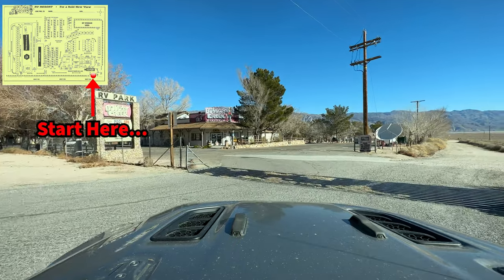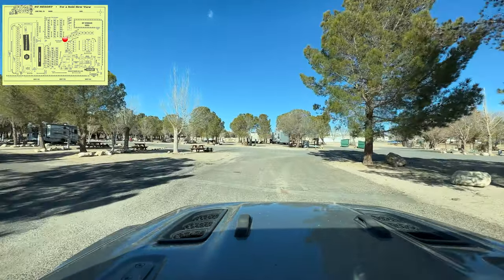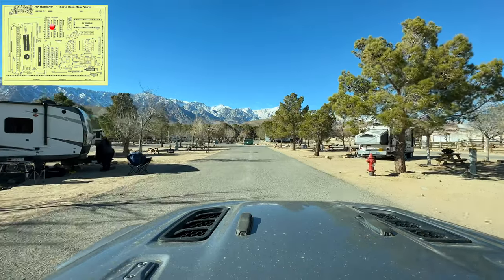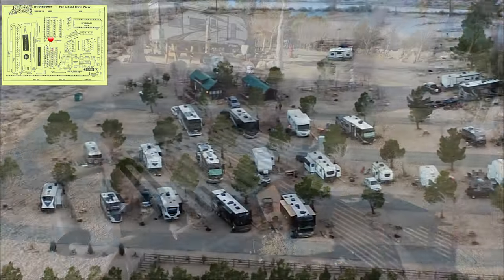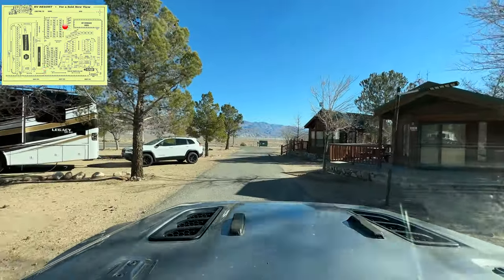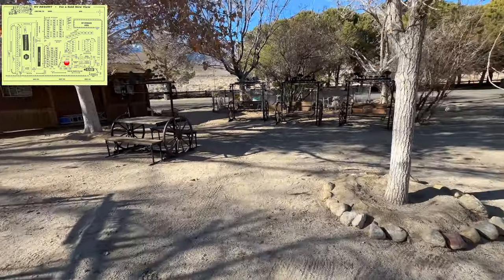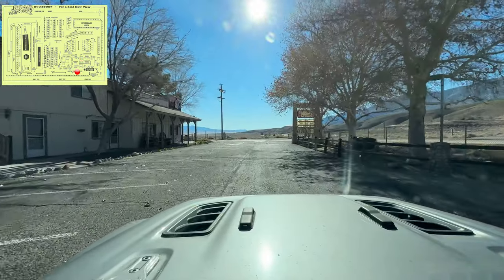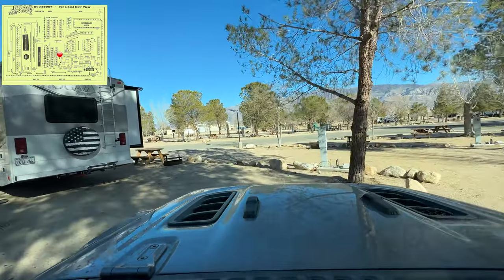Boulder Creek RV Resort (Near Death Valley) - Drive-Thru Tour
Full Tour of the Boulder Creek RV Resort in Lone Pine CA, about 4 hours North of Los Angeles, and just outside Death Valley National Park on the Eastern side of the Sierra Nevada Mountain Range.

Boulder Creek RV Resort is a great place to stay if you want to get away from the hustle and bustle of city life.  It's a quiet location off the 395 freeway, where all spots have full hook-ups and plenty of space for larger RV's (especially RV's with a tow behind).

The Resort has a Pool, Jacuzzi, Kids Playground, very good WiFi, a large common room with a fireplace and full kitchen, general store, and propane for sale right on the premises.  It has everything you need for a comfortable stay and is a great destination for a quiet getaway.

The entrance to Death Valley National Park is about 30 minutes away, Alabama Hills (including Mt Whitney, the highest peak in the lower 48 states) are visible right from the park and take just a few minutes to get to, the town of Lone Pine is right up the street with gas stations, restaurants, and plenty of stores for small town shopping.

This is a quaint location in the middle of the desert, with beautiful mountains flanking both sides.  If you're looking for some quiet time away from the city, Boulder Creek RV Resort is an excellent option.